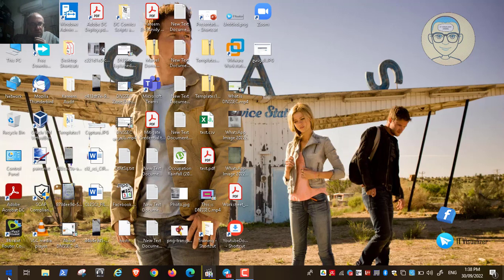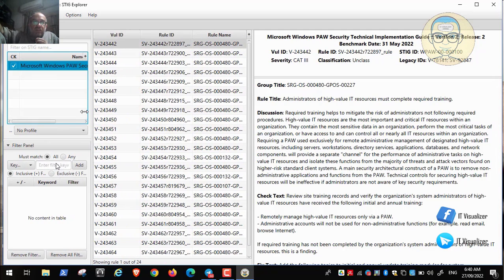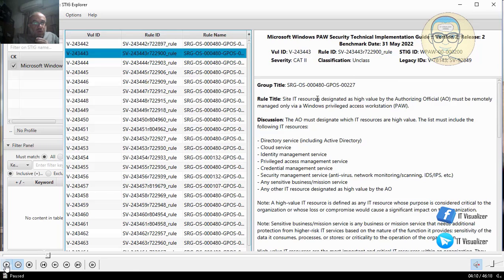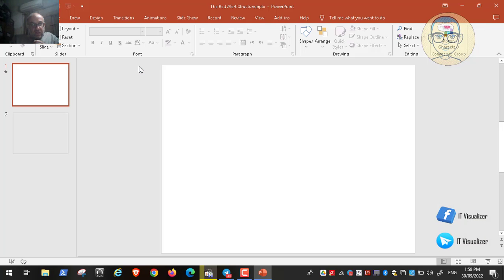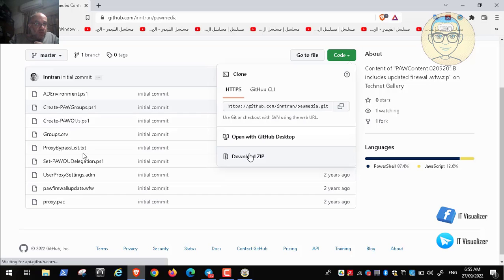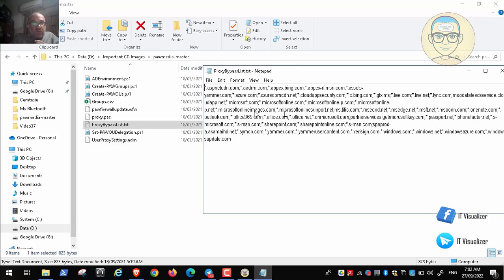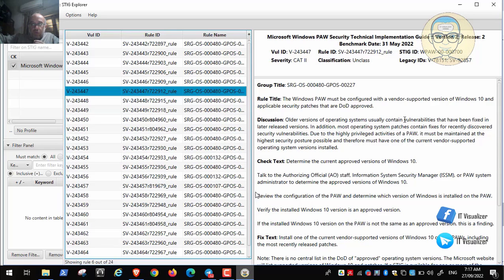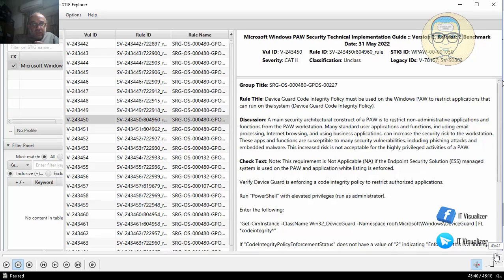86-MS PAW Security Technical Implementation Guide-Version2-Release2 -Benchmark 31/05/2022 Part 1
86-MS PAW Security Technical Implementation Guide-Version2-Release2 -Benchmark 31/05/2022 Part 1

Lab Files